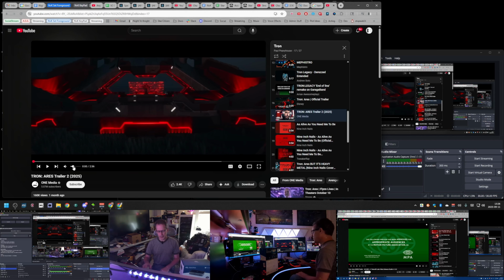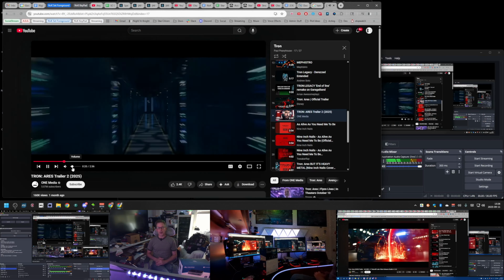Wavlink And OWC Thunderbolt 5 Docking Port 2.5GbE NIC Bad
All tests performed on a MacBook Pro M4 Pro Sequoia 15.5 with Cat6A cable.

Model: WL-UTD58
% system_profiler SPUSBDataType
                USB 10/100/1G/2.5G LAN:
                  Product ID: 0x8156
                  Vendor ID: 0x0bda  (Realtek Semiconductor Corp.)
                  Version: 31.04
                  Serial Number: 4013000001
                  Speed: Up to 5 Gb/s
                  Manufacturer: Realtek
                  Location ID: 0x00242000 / 8
                  Current Available (mA): 900
                  Current Required (mA): 256
                  Extra Operating Current (mA): 0

SKU: OWCTB5DOCK11P
% system_profiler SPUSBDataType
                    USB 10/100/1G/2.5G LAN:
                      Product ID: 0x8156
                      Version: 31.04
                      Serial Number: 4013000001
                      Manufacturer: Realtek
                      Location ID: 0x02242100 / 8

night55: DAN Cases A4-SFX, Ryzen 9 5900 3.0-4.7 GHz, X570, 32GB DDR4 3200 MHz, 2TB NVME M.2 WD "Black" SSD, RTX 3080
knight55: DAN Cases A4-SFX, Ryzen 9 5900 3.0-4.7 GHz, X570, 32GB DDR4 3200 MHz, 2TB NVME M.2 WD "Black" SSD, RTX 3080
zbox: Zotac MAGNUS EN072080S, i7-10750H 2.6-5.0 GHz, 64GB DDR4 2933 MHz, 2TB NVME M.2 WD "Blue" SSD, 1TB 7200 RPM WD "Black" HDD, 64GB Optane M10, RTX 2080 Super
swwwooby: Custom Protocase, Ryzen 9 7950X 4.5-5.7 GHz, X670E-I, 64GB DDR5 5600 MHz, 2TB NVME M.2 WD "Black" SN850X SSD, RTX 3090 TI